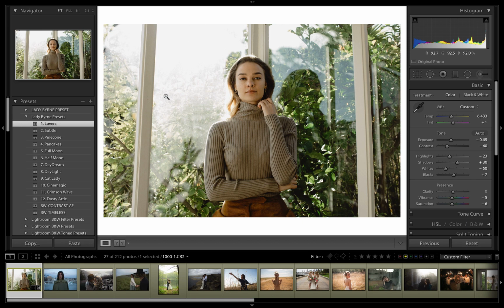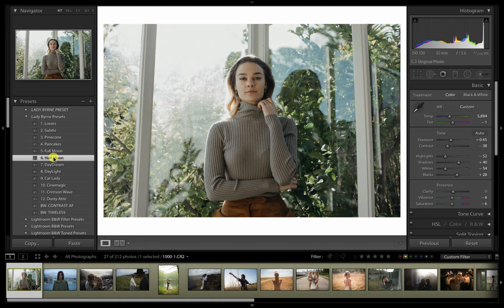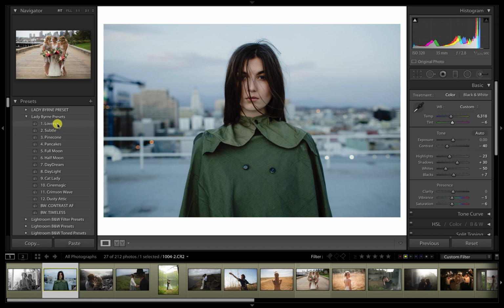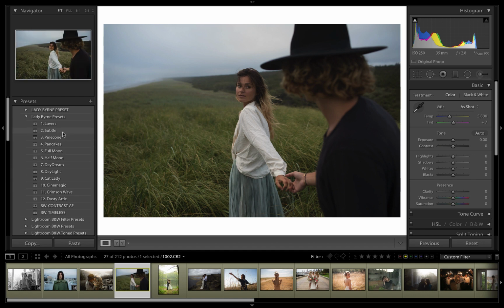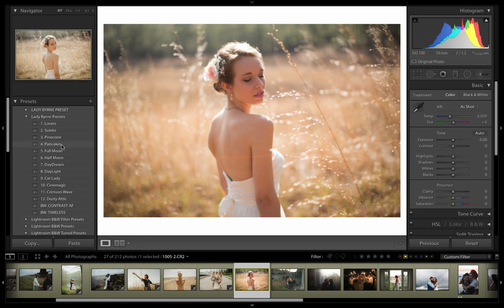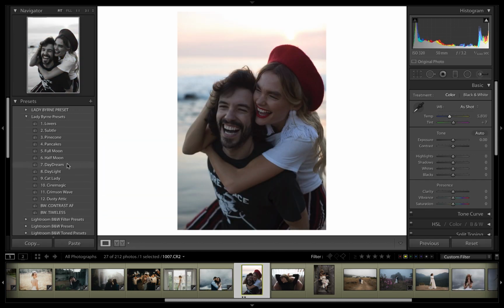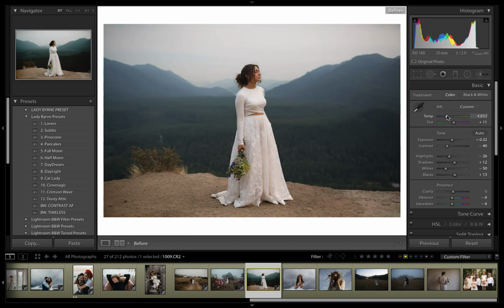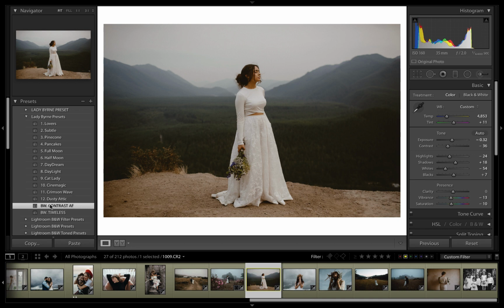Lady Byrne Presets Walkthrough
A walkthrough and quick editing session using the Lady Byrne Presets pack in Lightroom.